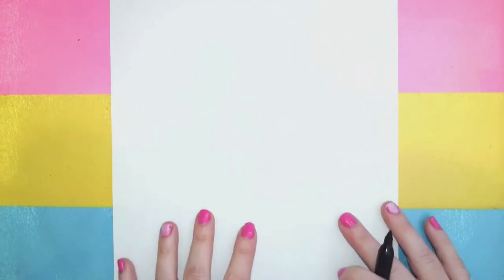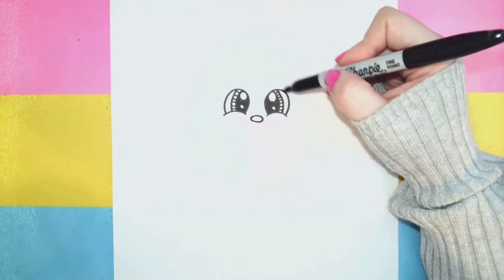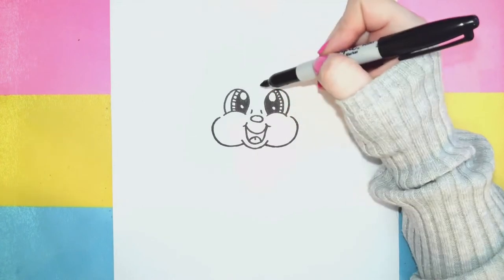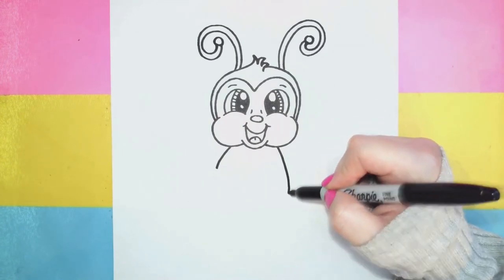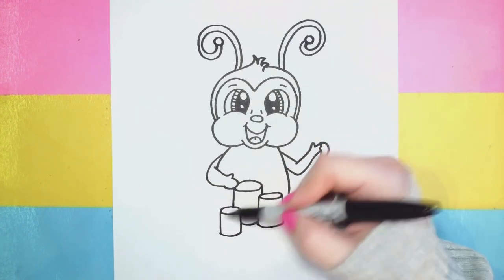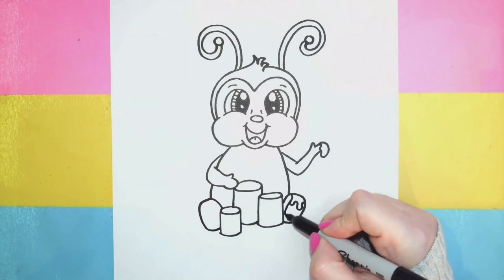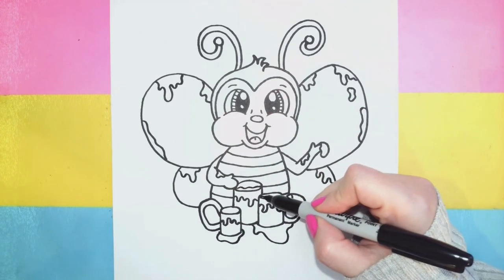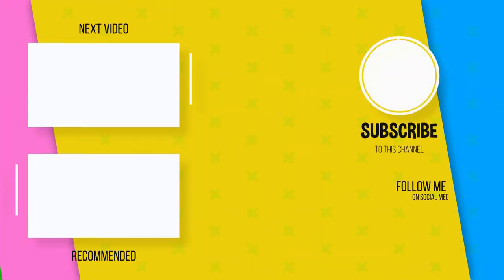How to Draw a Bee! Messy Artist Series #1!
Let's head into the garden and draw my messy little bumblebee! 🎨

This is the first drawing of my messy artist series!